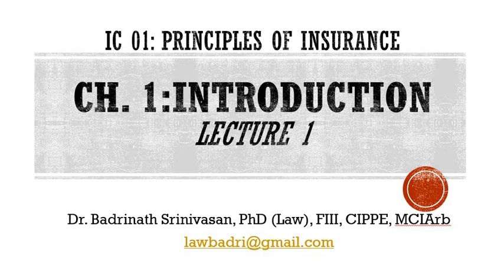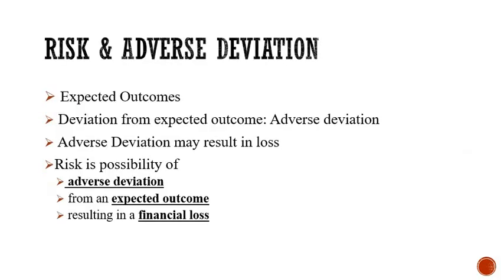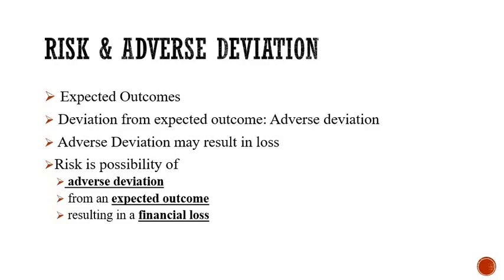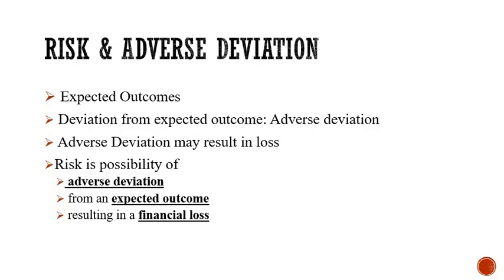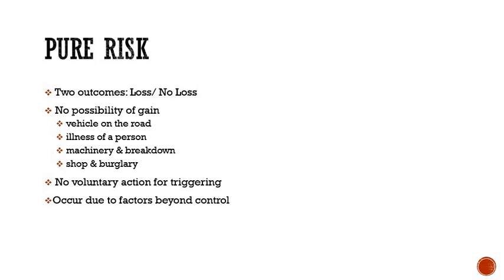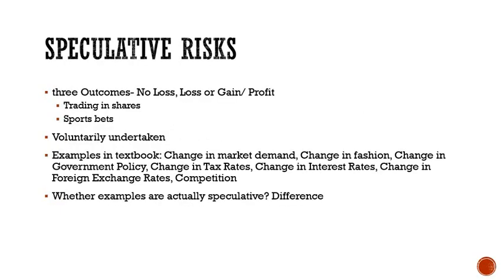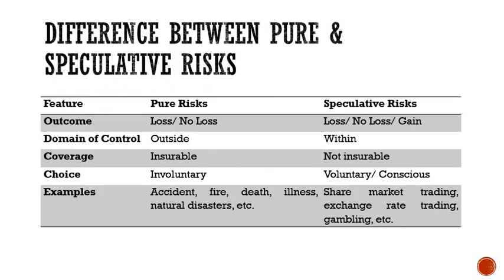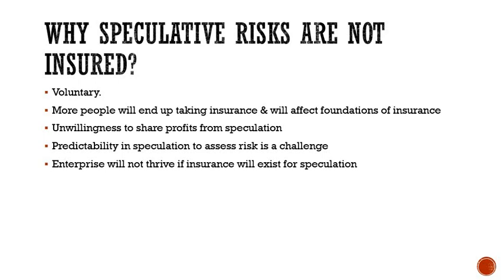Lecture 1 Chapter 1 Introduction to Insurance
Welcome to lecture 1 in this lecture series on the subject of Principles of Insurance (IC-01). This is based on the syllabus fixed by the Insurance Institute of India in 2025. This lecture series is designed to help those who would like to watch and listen to lectures to understand the subject and write the exam conducted by the Insurance Institute of India. The previous five videos on the old syllabus can be accessed from the links provided in the description to this video.
Since the last lectures were posted, there are substantial changes in the syllabus of IC-01. Chapter 1 is now titled “Introduction to Insurance”. However, the content of those previous lectures would be useful. Hence, you may access those videos to have an overview of the subject.